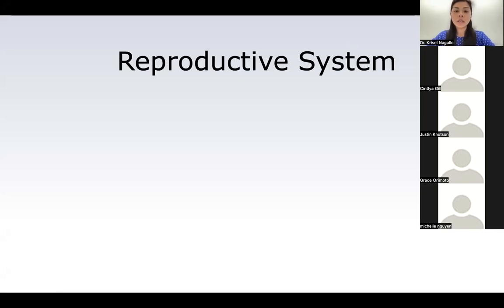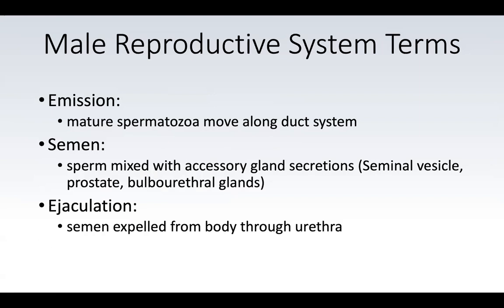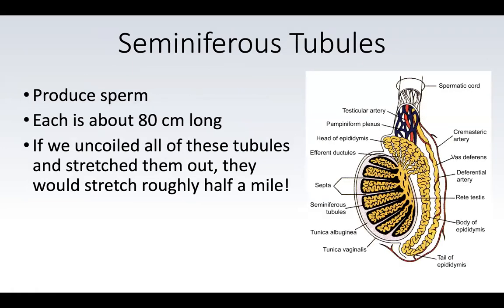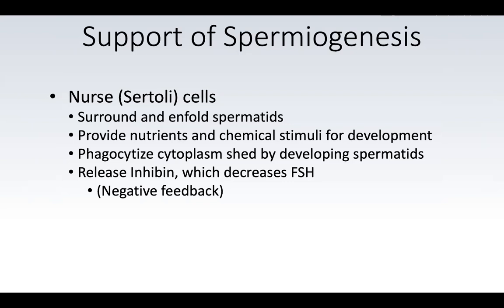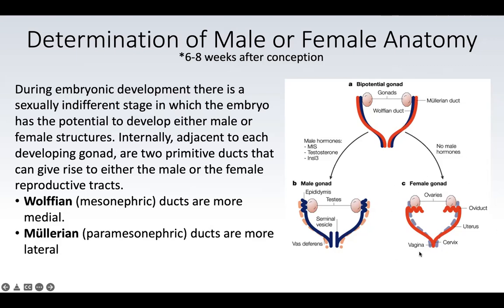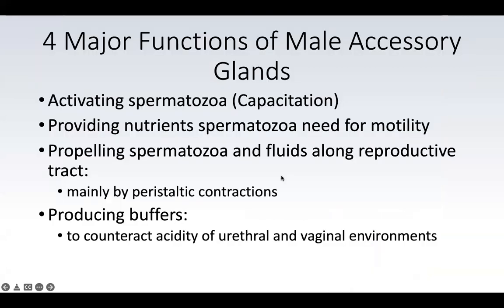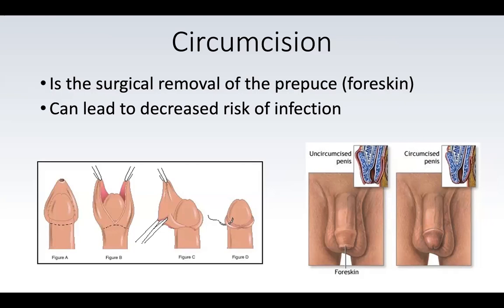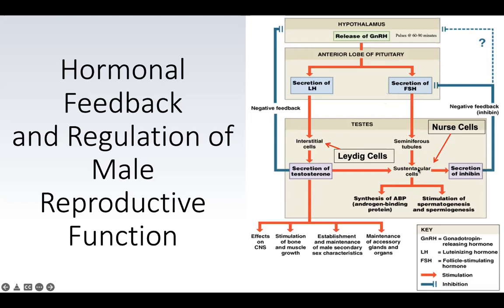Reproductive System: Part 1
This is a recording of lecture on April 8, 2022. All credit is given to GCU for use of slides in this video.